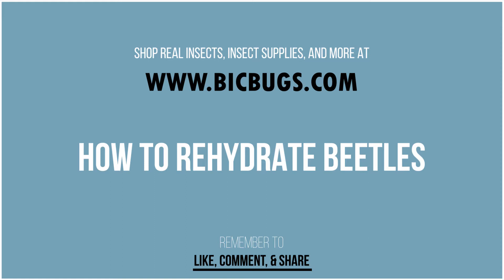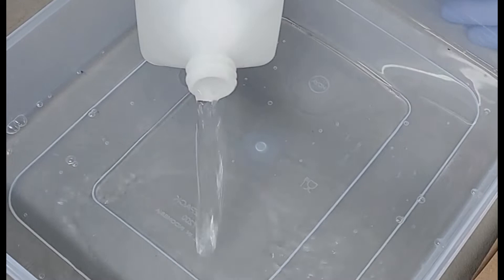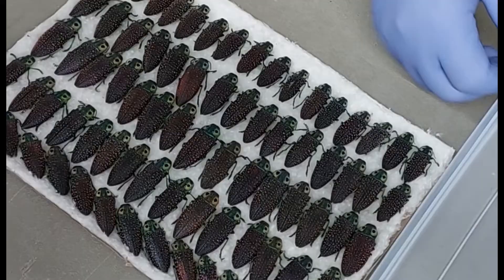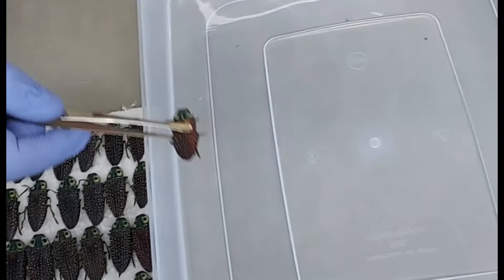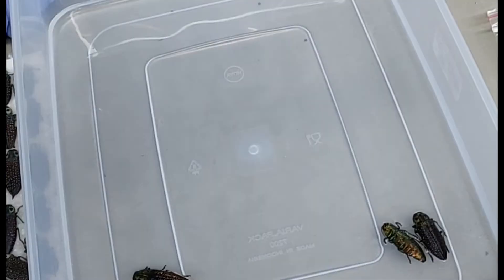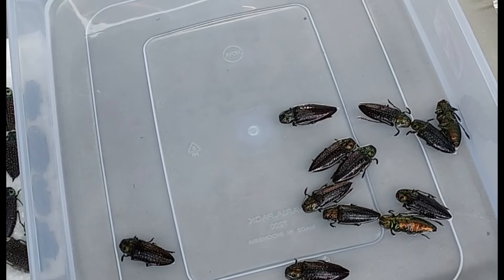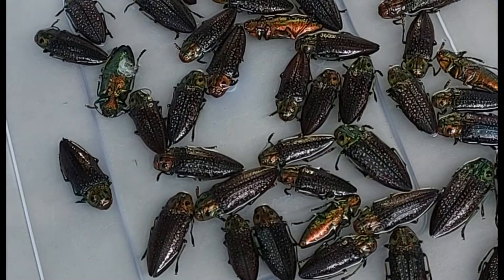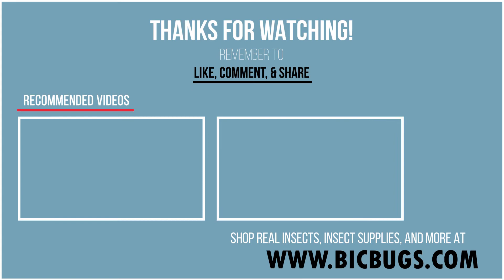How To Rehydrate Beetles | BicBugs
This video will show you how we rehydrate beetle specimens for pinning and spreading. You can use this method as well at home with your own beetles!

Supplies:
-container with a lid
-70% isopropyl alcohol
-beetles/beetles.

Instructions:
Start by filling the containers with a shallow amount of isopropyl alcohol. You want your beetles to be able to float on top of the alcohol without touching the bottom.
Next you can start filling the container with your beetle specimens. You can put multiple species and beetles in the same container, just make sure you use an appropriately sized container for the job.
Lastly, put on the lid and let the beetles soak overnight, then they’ll be relaxed and ready for pinning. You can leave the specimens in the alcohol almost indefinitely, but over time, the alcohol will start to yellow/brown as pigment is released from the insects.